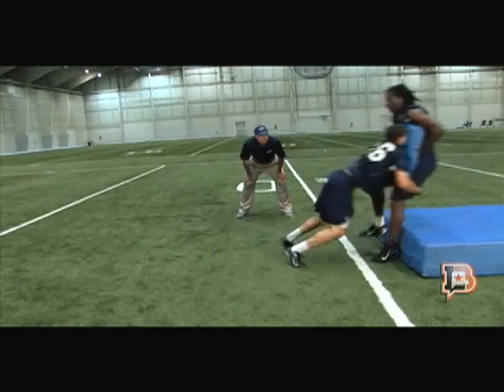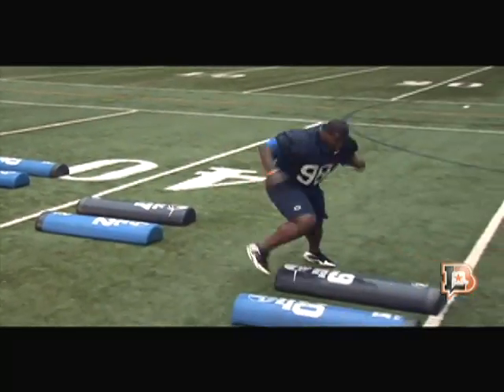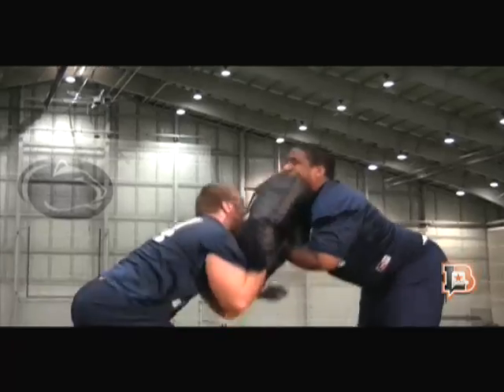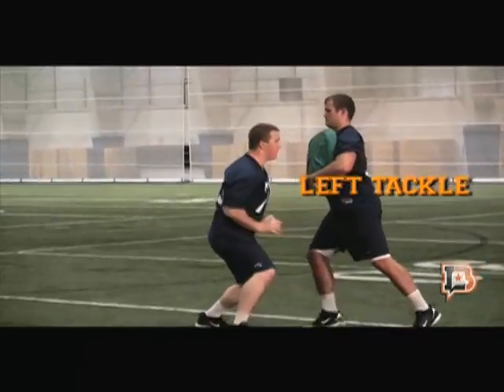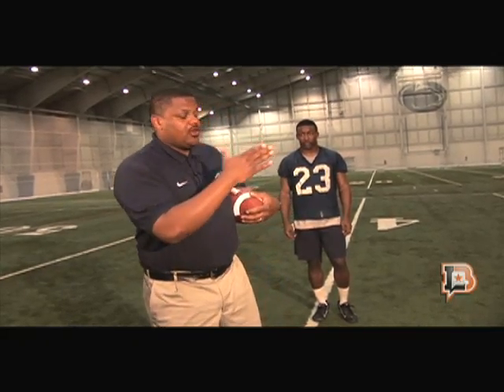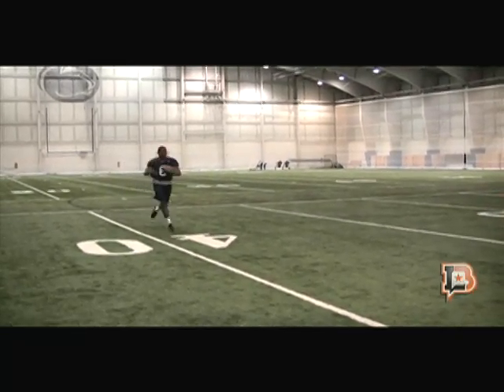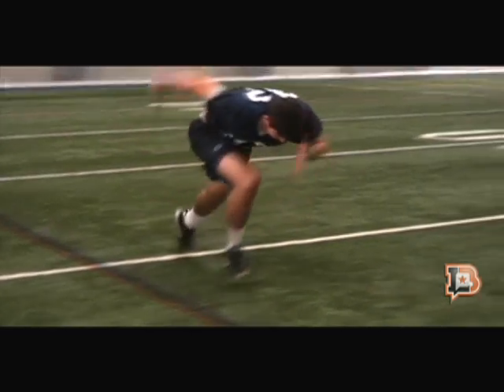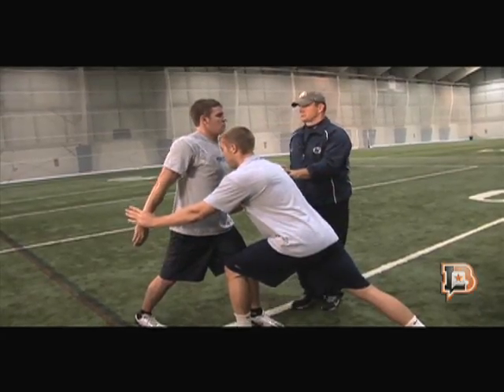Penn State Football Coaches' Instructional DVD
This is the new LockerBlogger.com Penn State Football Coaches' instructional DVD trailer.  The 100 drills are demonstrated by current and former players and are shot and edited in HD from multiple angles.  They are the first of their kind and are available exclusively through LockerBlogger.com..

Executive Producer:  Chris Ganter